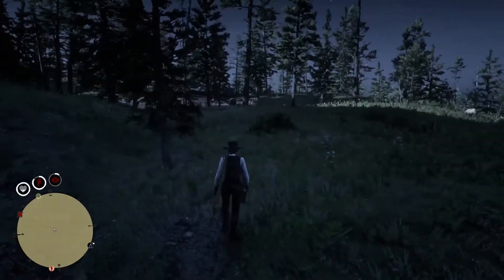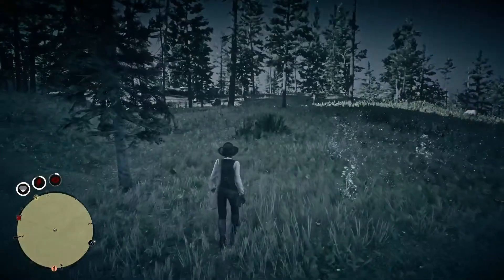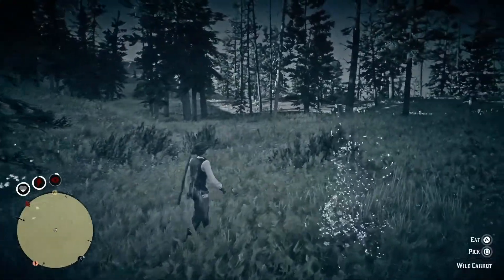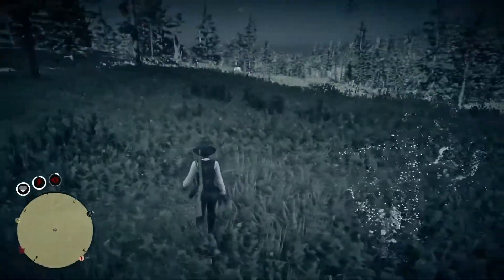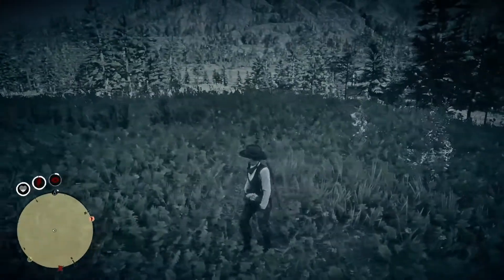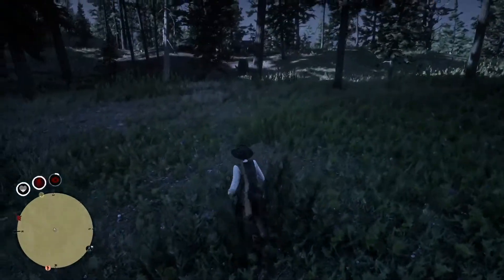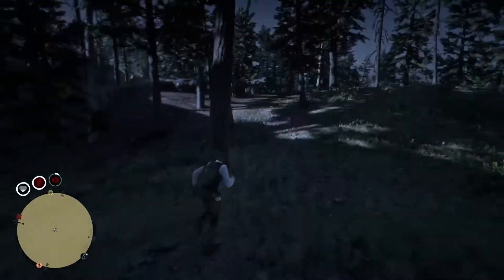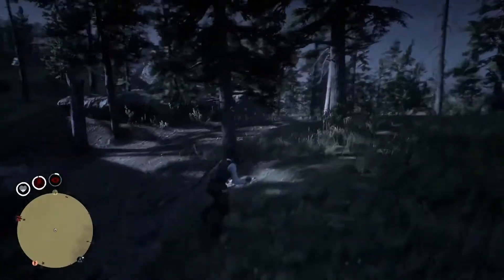RANK 40 TREASURE LOCATION GUIDE - RED DEAD REDEMPTION 2 ONLINE